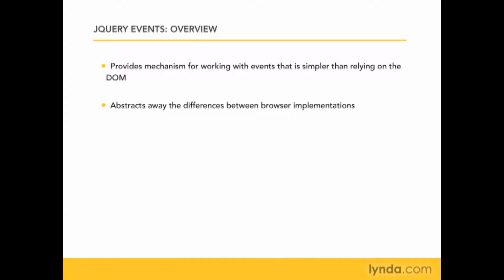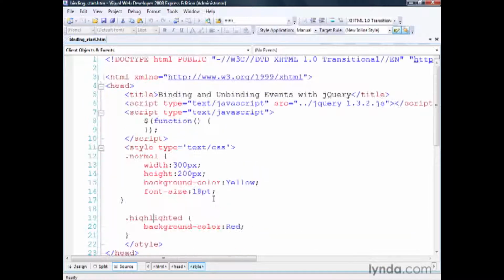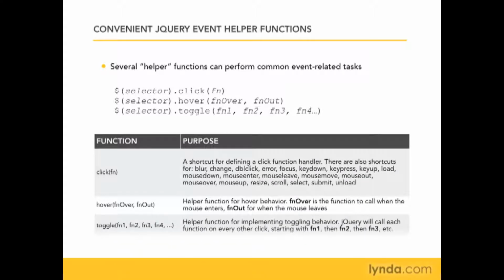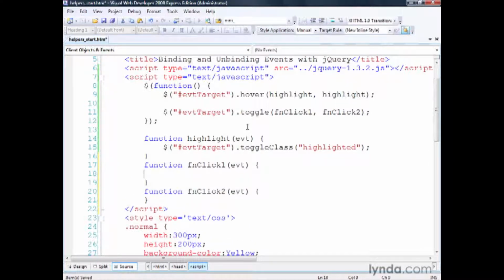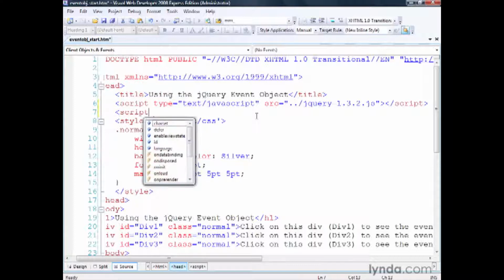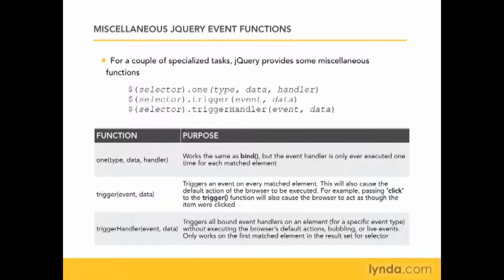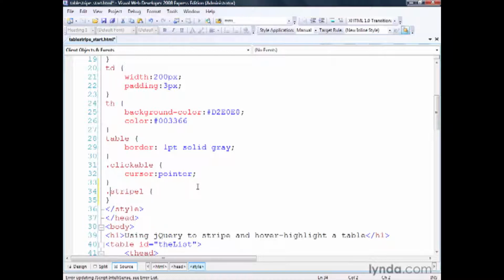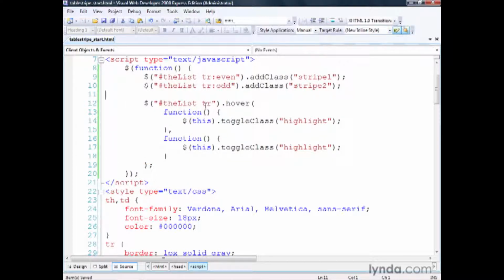jquery event 19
This tutorial about jquery event. You learn from basic.